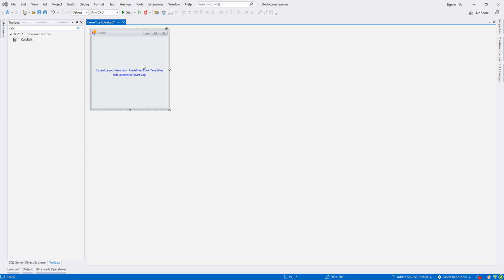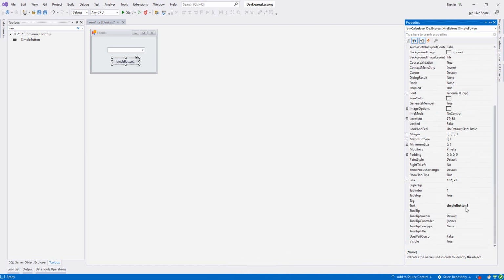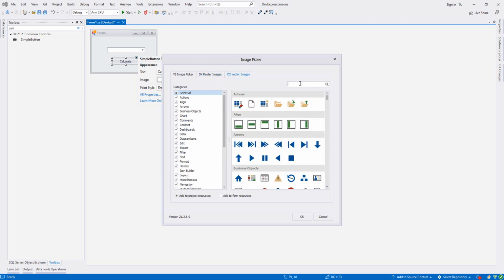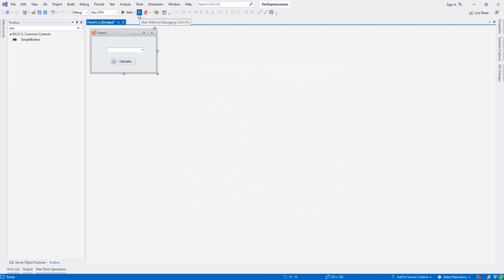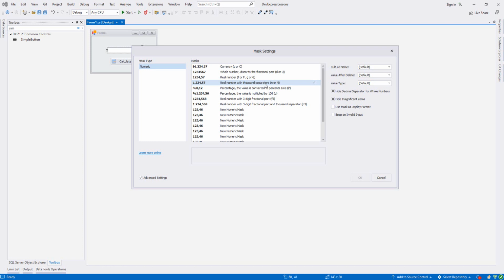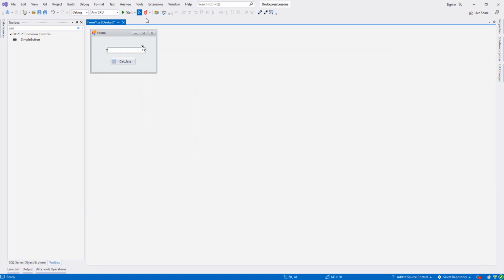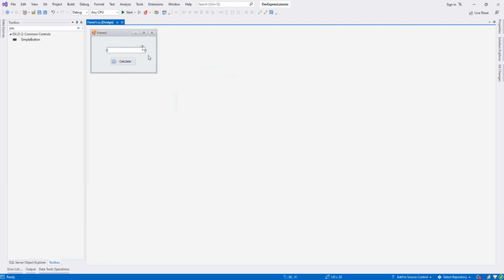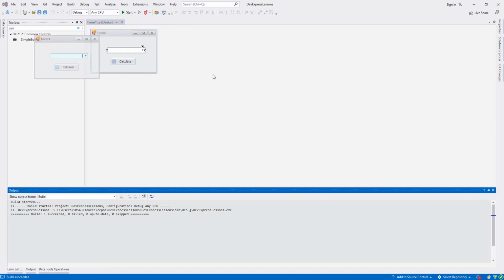14.) CalcEdit in DevExpress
14.) CalcEdit in DevExpress